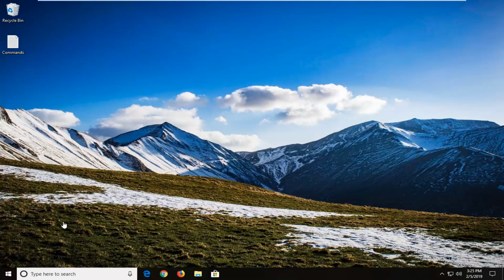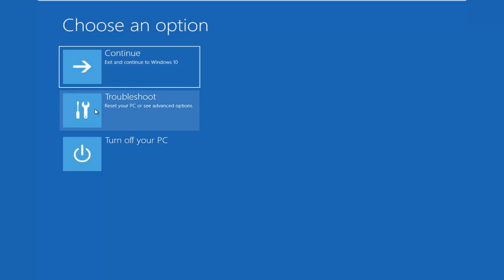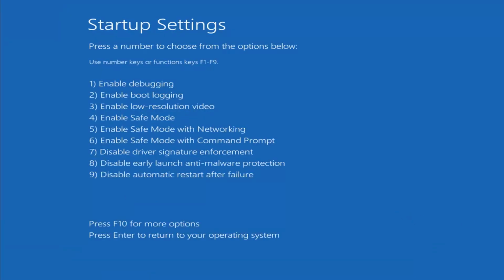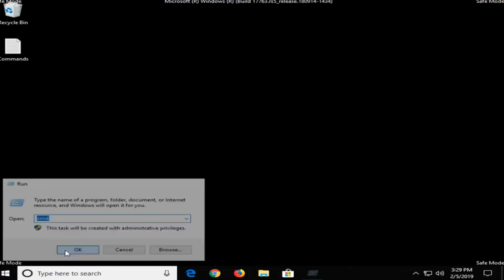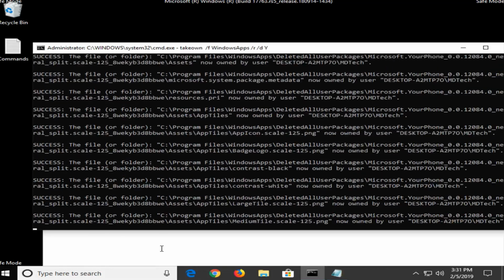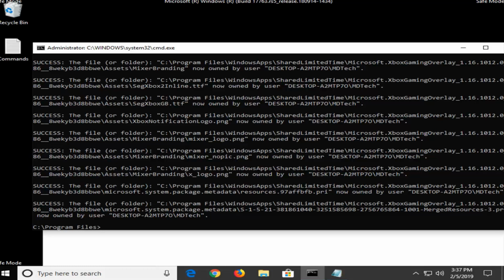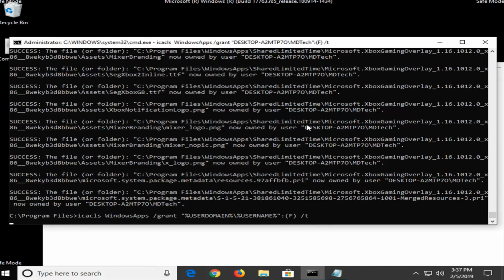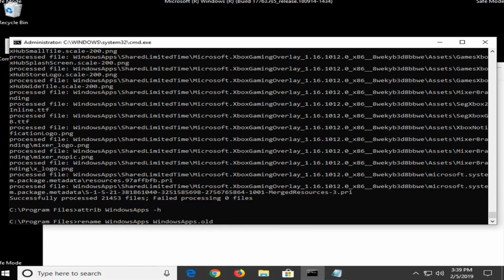System Restore Failed 0x80070091 in Windows 10 [Tutorial]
Commands Shown (each line is its own command, in order):

cd C:\Program Files
takeown /f WindowsApps /r /d Y
icacls WindowsApps /grant “%USERDOMAIN%\%USERNAME%”:(F) /t
attrib WindowsApps -h
rename WindowsApps WindowsApps.old

On Windows 10, System Restore is failed with error 0x80070091, after updating the GetOffice App.

You receive the error 80070091 in System Restore, when you try to restore your computer to a previous working state:
"System Restore did not complete successfully. Your computer's system files and settings were not changed.
Details:
System Restore failed while restoring the directory from the restore point.
Source: AppxStaging
Destination: %ProgramFiles%\WindowsApps
An unspecified error occurred during System Restore. (0x80070091)"

In this tutorial you can find detailed instructions on how to resolve the System Restore Failure – Error 0x80070091 in Windows 10.